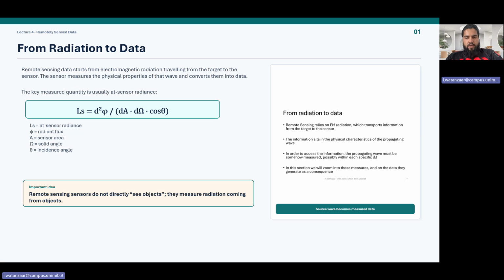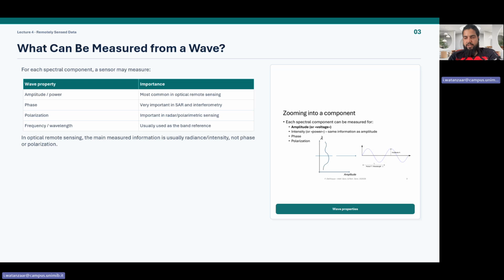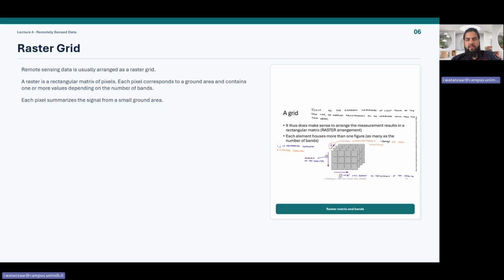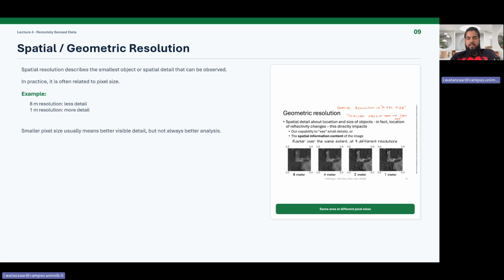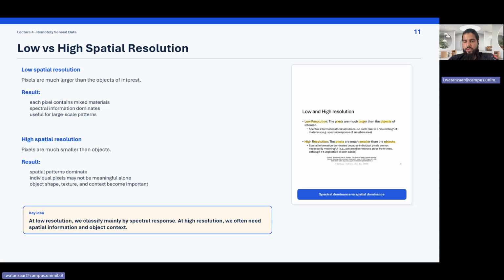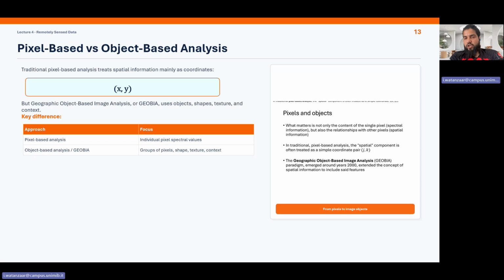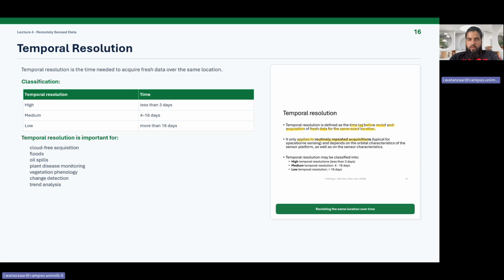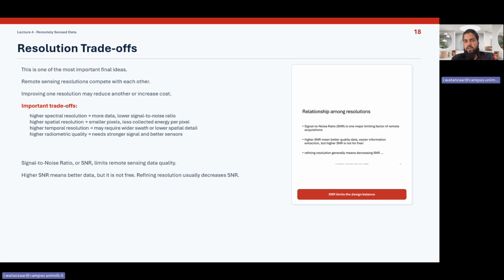04.ISRS - Remotely Sensed Data (RS Products)